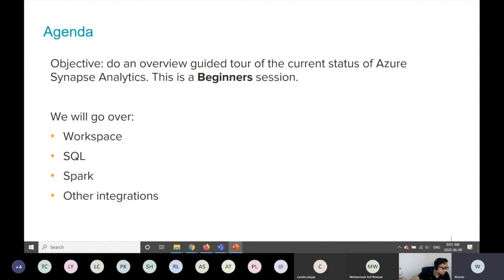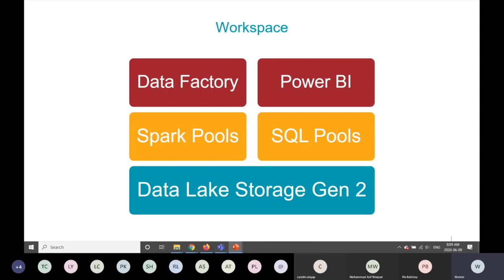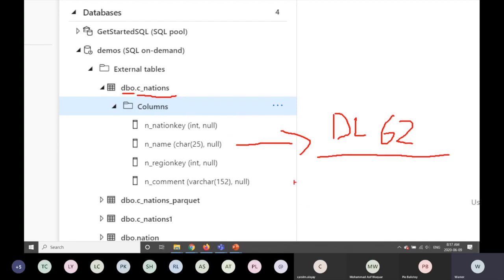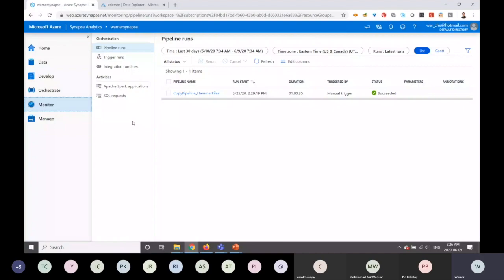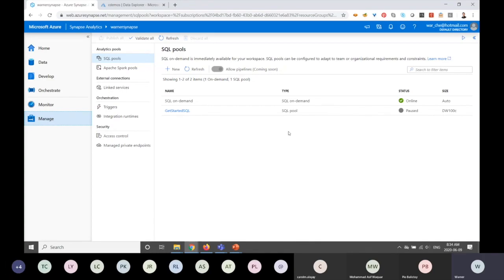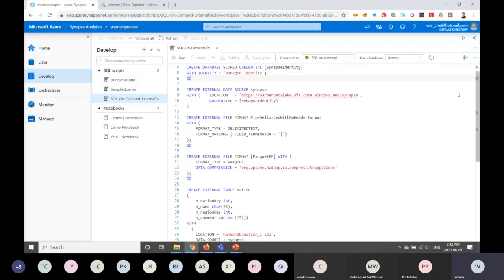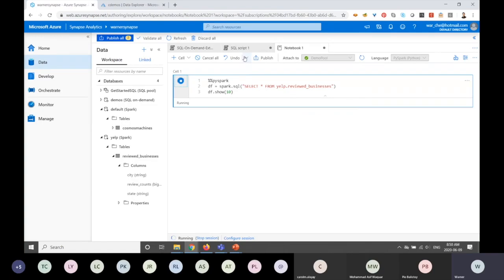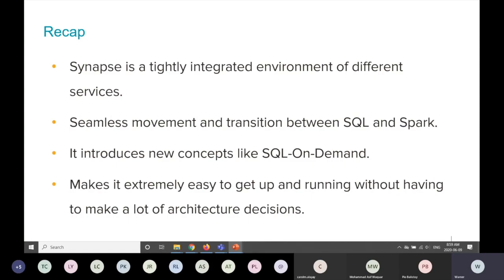DataSessions S01E01 | Getting Started With Azure Synapse Analytics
DataSessions is a Live Webinar Series organised by SG SQLPASS for the Data Platform Community.
DataSessions Season 01 Episode 01
Getting Started With Azure Synapse Analytics
Speaker:
Warner Chaves
Microsoft MVP - Data Platform | Canada
Microsoft Certified Master - SQL Server